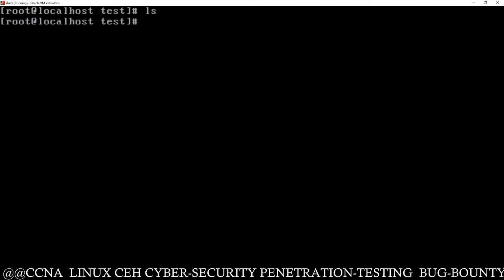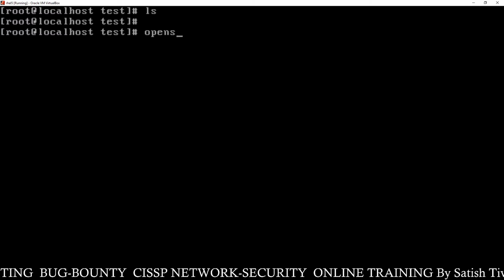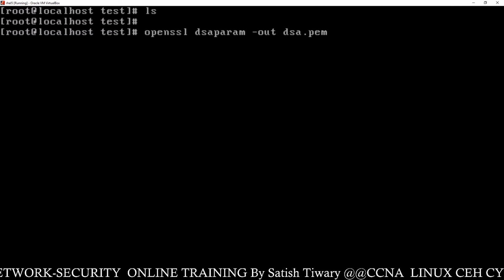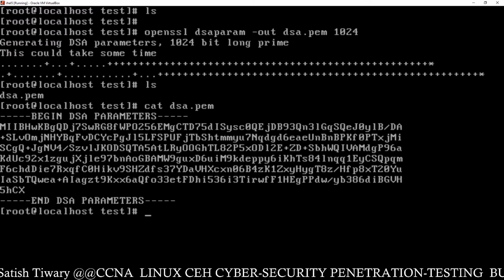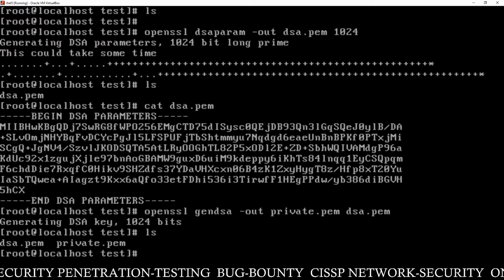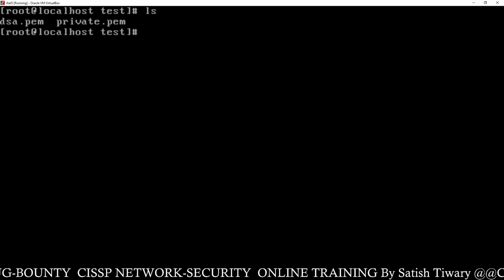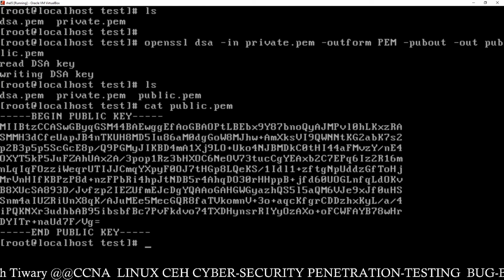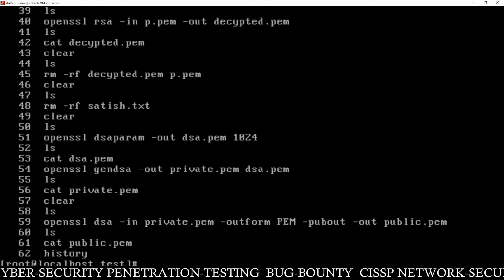How To Generate DSA Public and Private Key Pair with OpenSSL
Asymmetric Encryption - Simply explained
dsa private key and publick key | openssl tutorial
openssl tutorial linux
cryptography lab using openssl.
encryption decryption lab
private key and public key generation tutorial in linux
How to generate dsa private key
How to generate dsa public key
How to lock unlock file using asa public key and private key
private key public key generation in Linux
public key private key using DSA Algorithm
private key public key encryption
How to encrypt decrypt File using public and private key
openssl tutorial linux
private key public key explained
OpenSSL Tutorial: Generate DSA Key Pair
private key public key example
Master OpenSSL: Create DSA Key Pair Easily
generate private key public key pair

how private key public key works in linux

private key public key tutorial

 private key public key lab video

generate dsa  private key public key address

private key public key csr
Expert Guide: OpenSSL DSA Key Generation

dsa private key public key notes

incommon certificate what is a private key public key

private key public key file encryption

private key public key basic

unlock file using private key
 lock a file using  public key

cisco devices ssh login using private key public key on radius server

dsa private key public key

CCNA and CCNP Online / Classroom Training
Cyber Security   Training
Linux Administration Online  Training
Website Designing and Development Online Training
Penetration Testing and Network Security Online Training